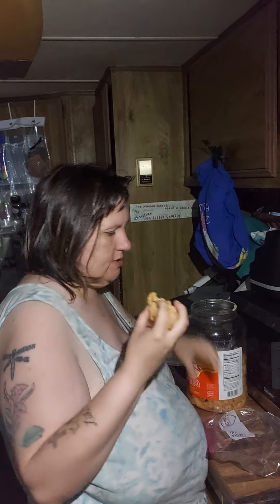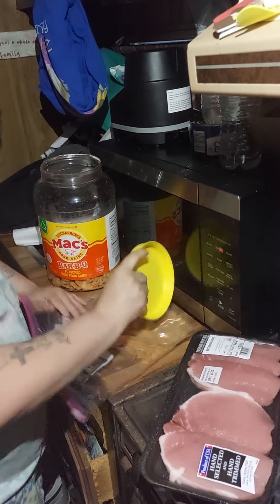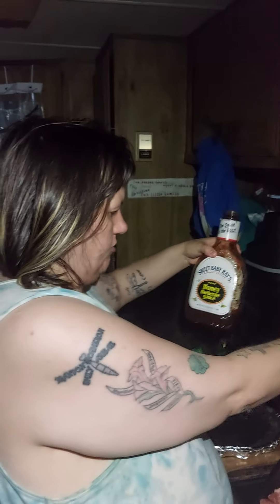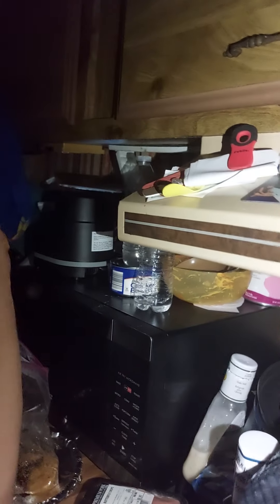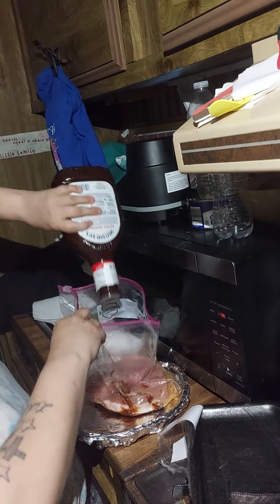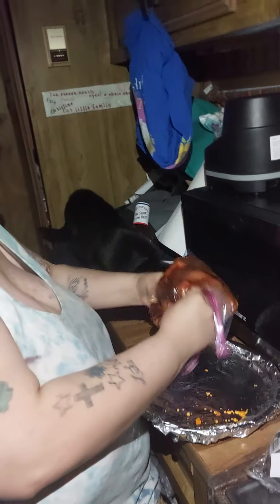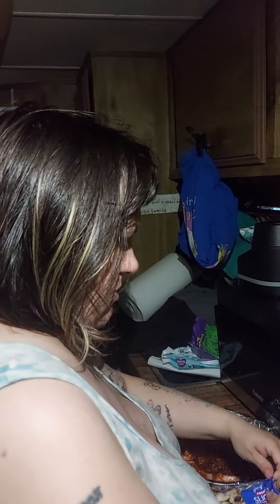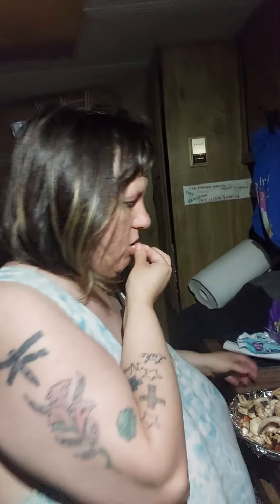Doritos / pork rinds pork chops